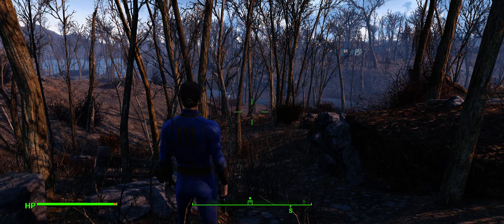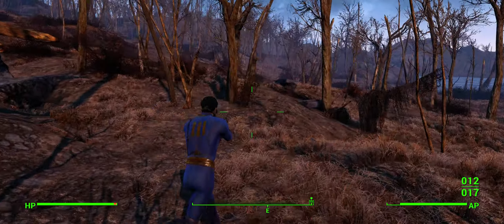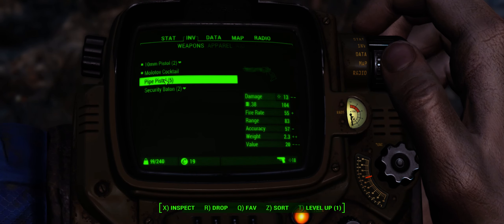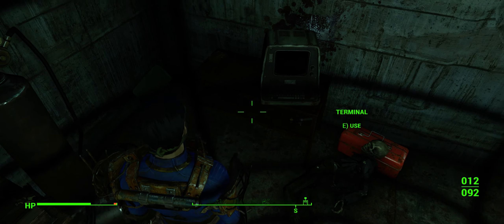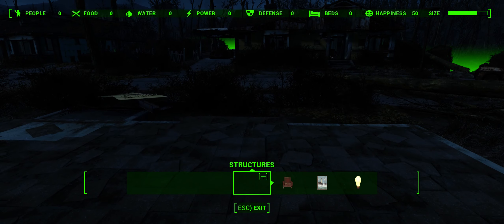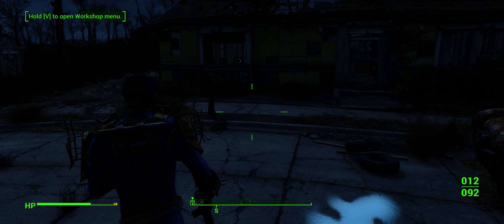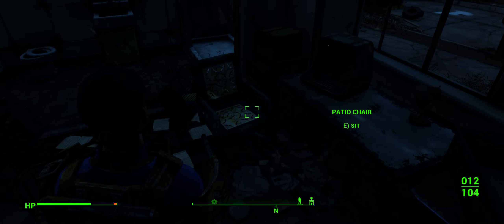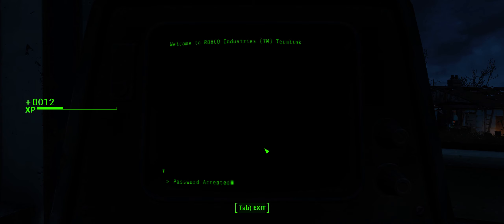Fallout 4 part 03 Levelled up 1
Welcome to Foxglow Greenwood channel.  I am now starting a fresh lets play of NMS with my new system as I lost my previous save when my old 9yr old system went turtle up. I hope you will enjoy the new series of the current update NO MANS SKY DESOLATION. Now Also doing a lets play of Fallout 4.

1 X MSI GeForce RTX 2080Ti
M2SSD: 1TB Intel H10 M.2 PCIe NVMe SSD
M2SSD2: 2TB intel 660p M.2 NVMe PCIe SSD
MotherBoard: ASUS ROG Z490 MAXIMUS XII HERO